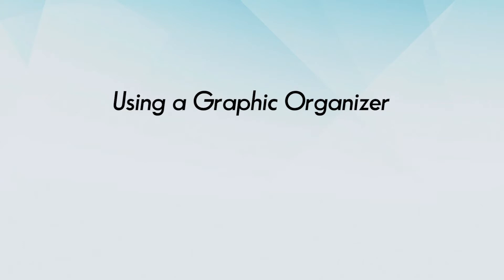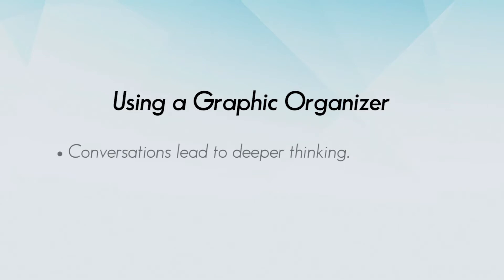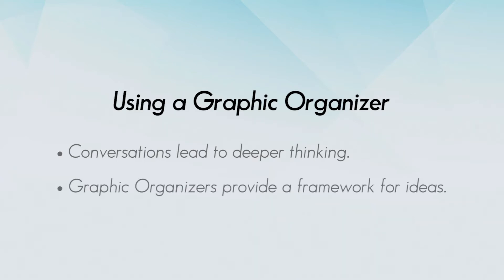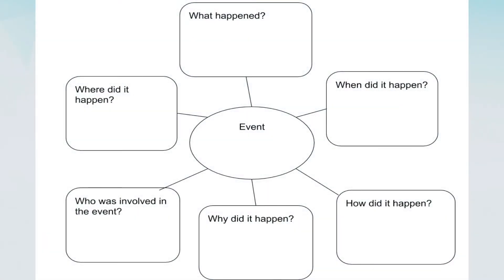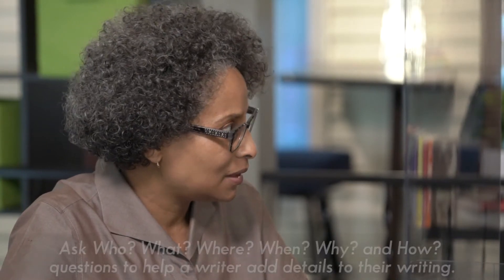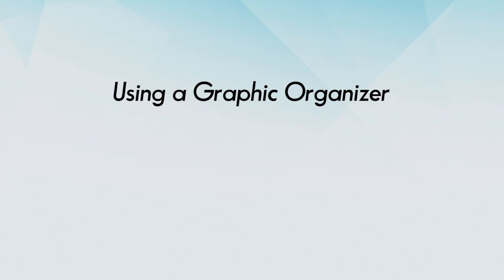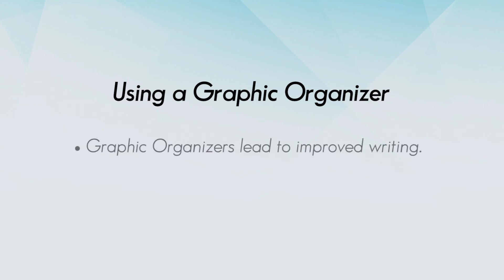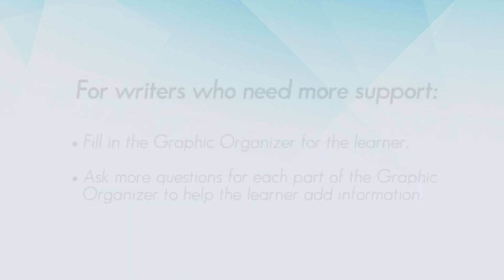Responding and Revising: Using a Graphic Organizer to Guide Revision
In this video, an adult literacy tutor and an adult learner use a Graphic Organizer to revise and improve the learner’s writing. Graphic Organizers help learners organize their ideas and add information and details to a first draft. They can also be used to improve a first draft or to help learners plan their writing.

Revision is one of the most important parts of the writing process. Revision helps the writer “re-see” their piece of writing and improve it.